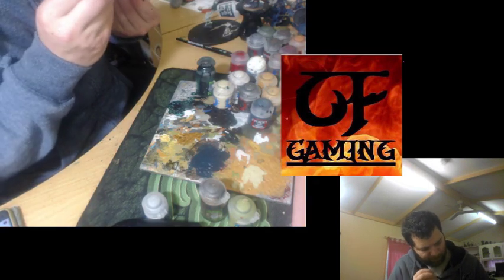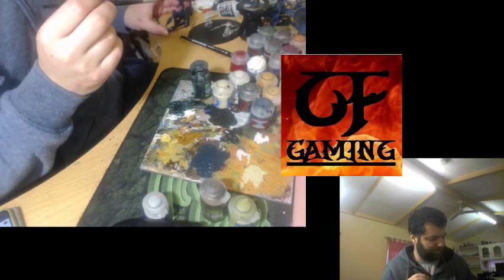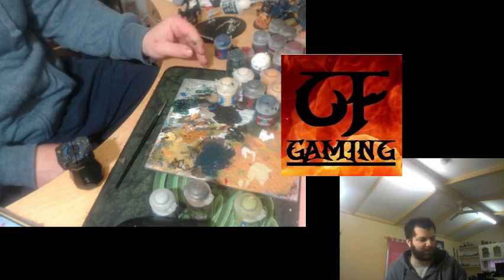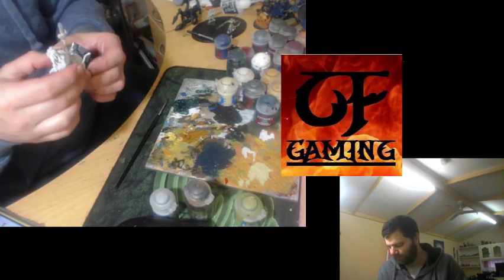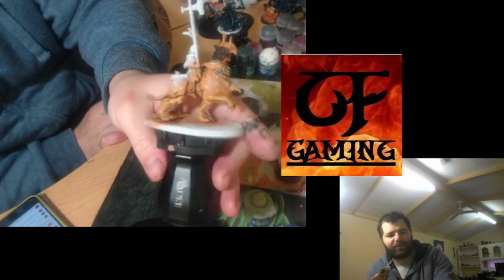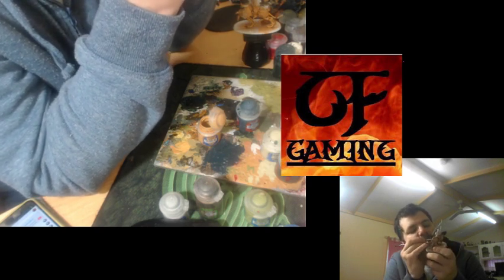Hobby Hangout: Painting up a Free City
Painting up some free city models